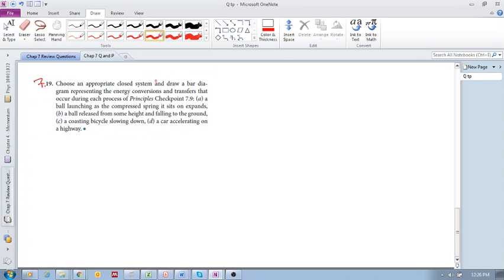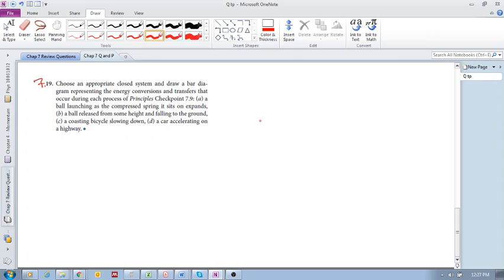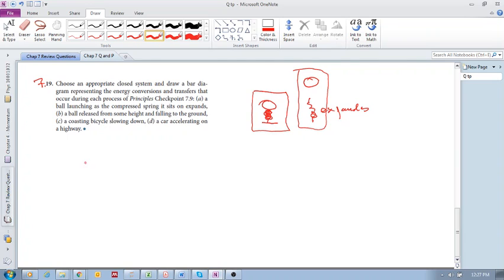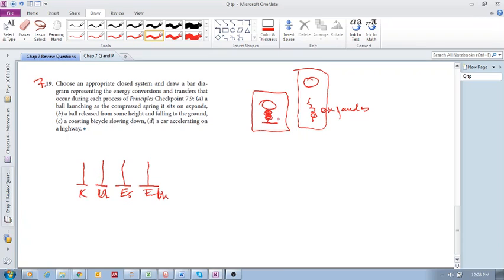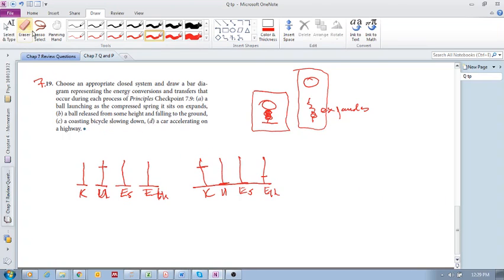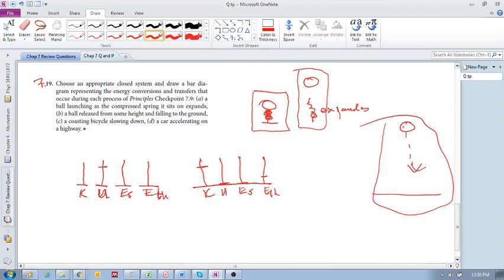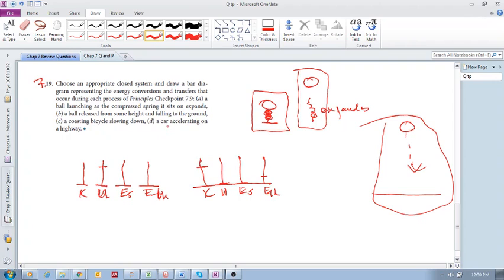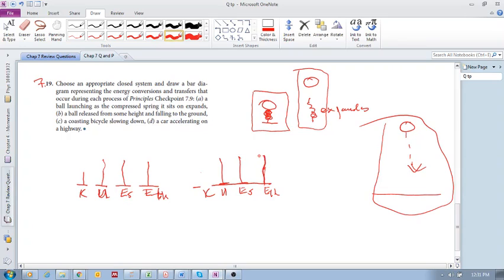Problem 7.19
Chap 7 - Interactions (Eric Mazur)
In this chapter we study how interactions convert energy from one form to another.